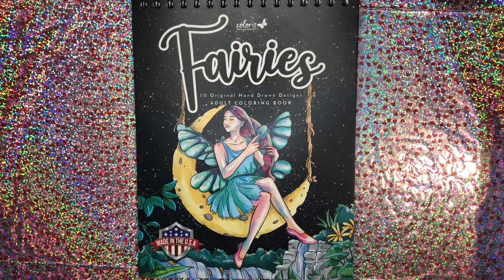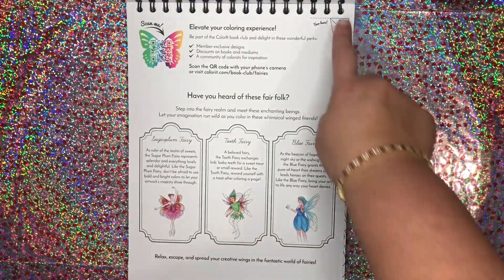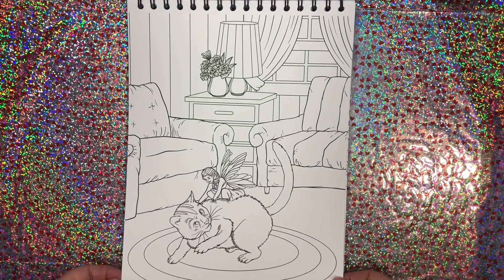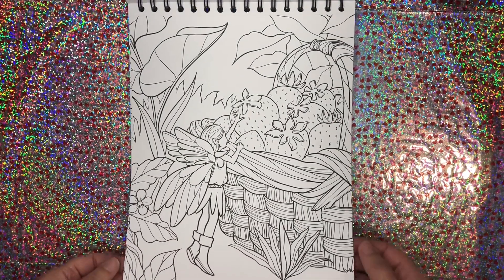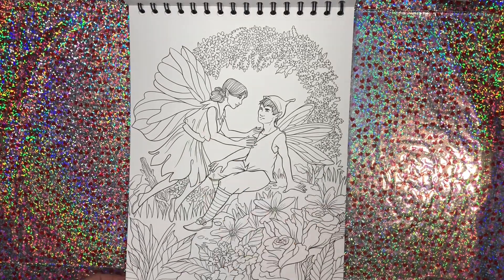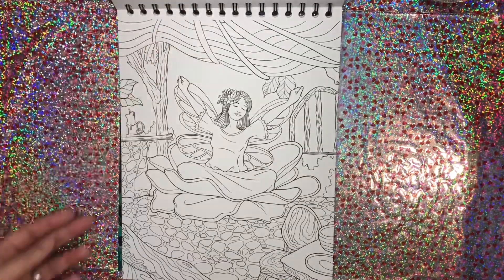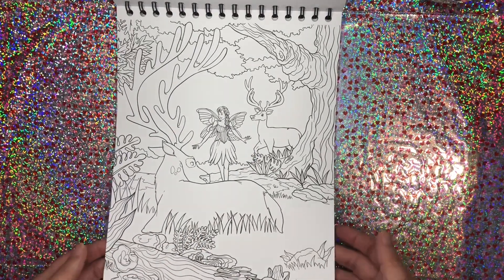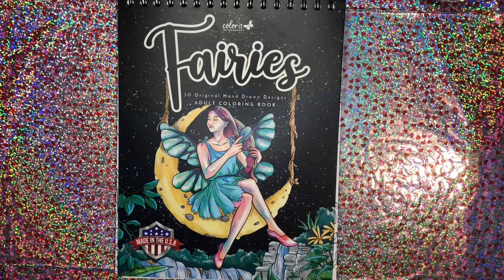🧚🏻‍♀️ColorIt Fairies🧚🏻‍♀️Flip Through Review🧚🏻‍♀️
Thank you, ColorIt, for sending me this beautiful book!

OR

If you wish to Snail Mail, you can send letters, post cards, or packages to:
Jessica Robertson
Gracemont, OK 73042

Art Supplies
Coloring Books
Diamond Paintings